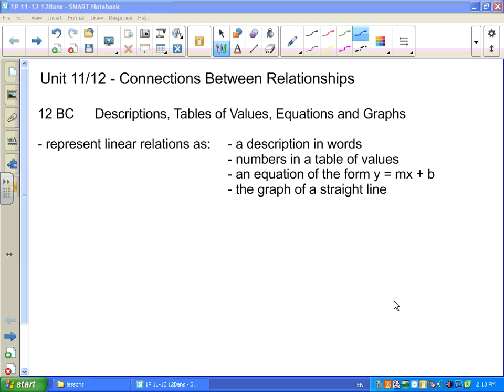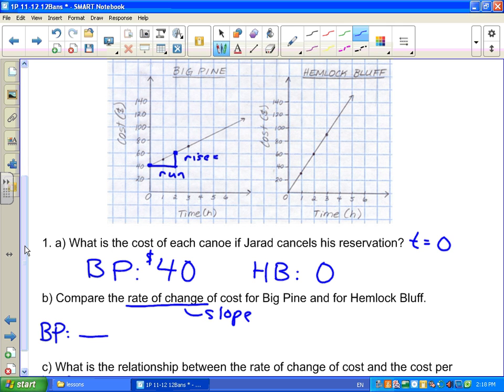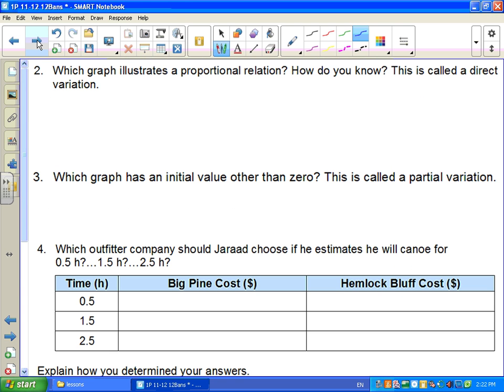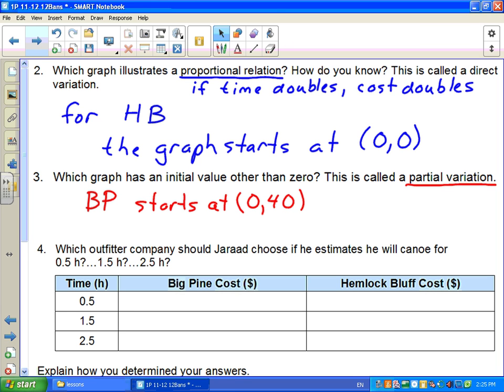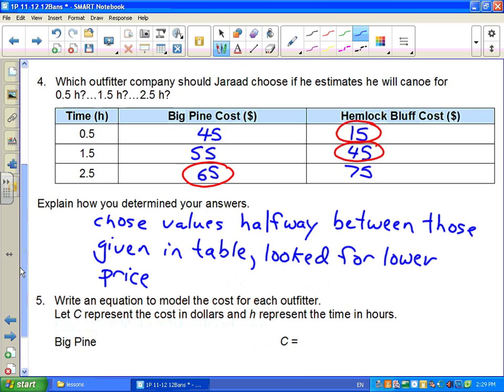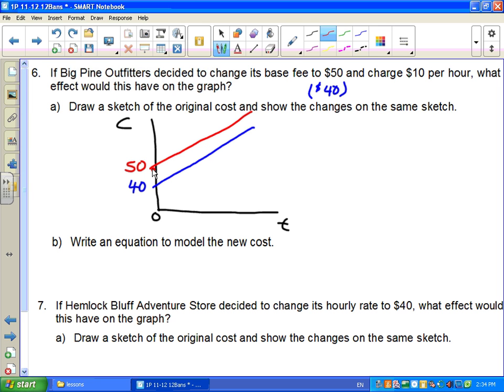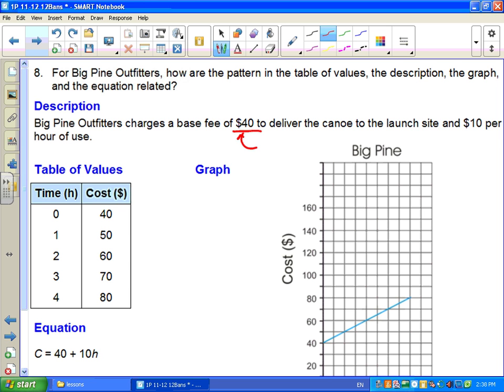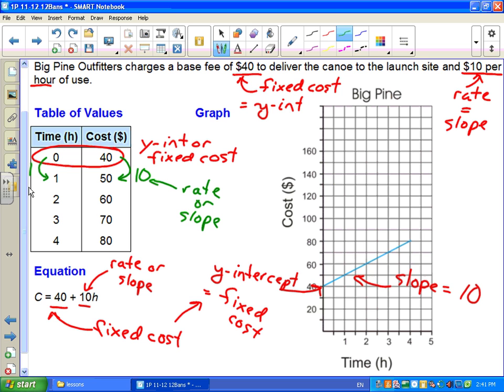1P 12B Canoe Trip Investigation